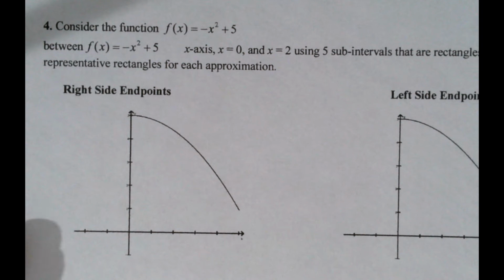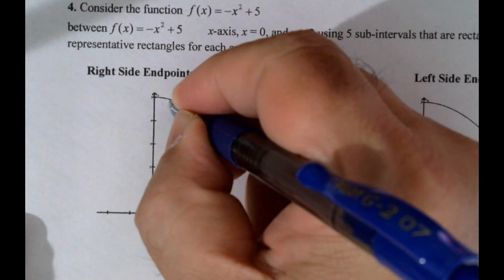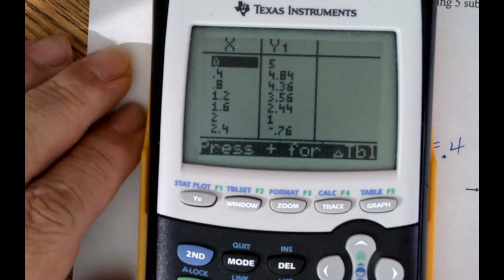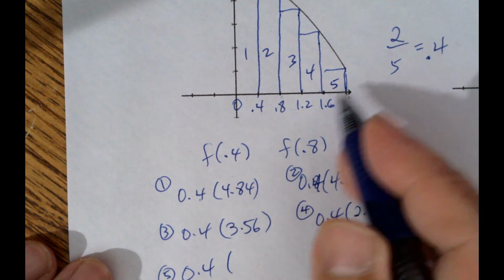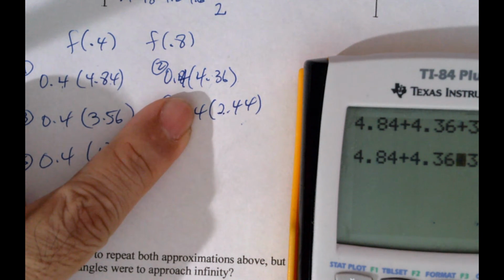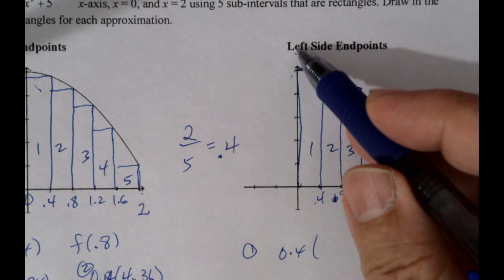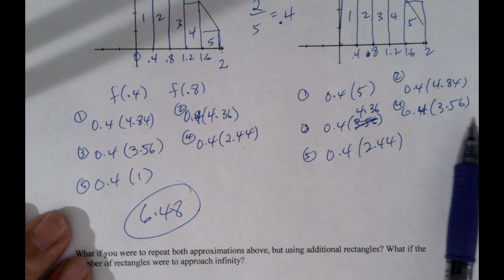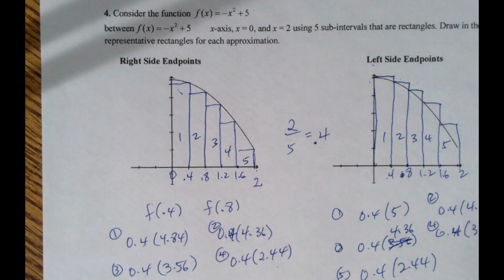IB Page 222